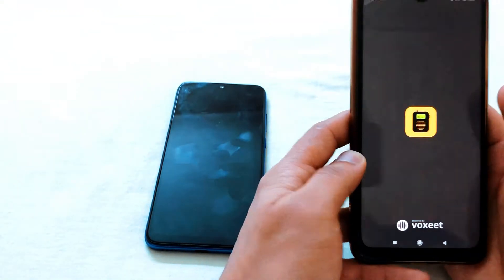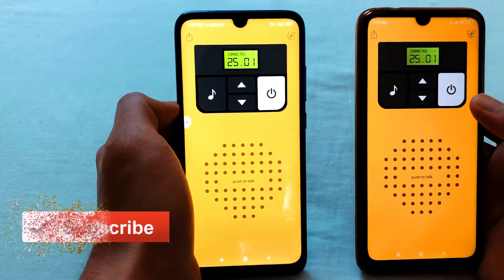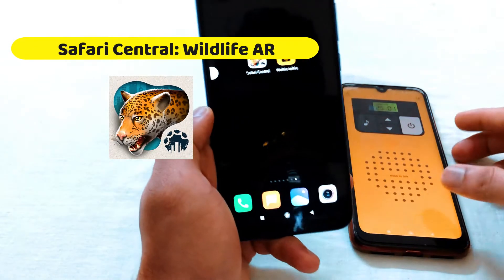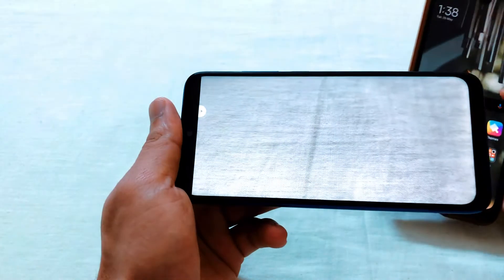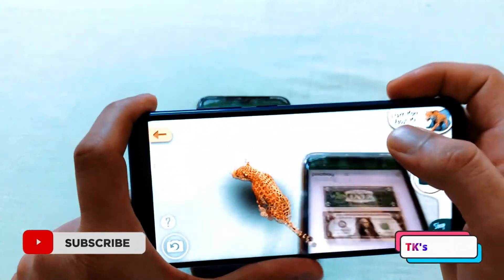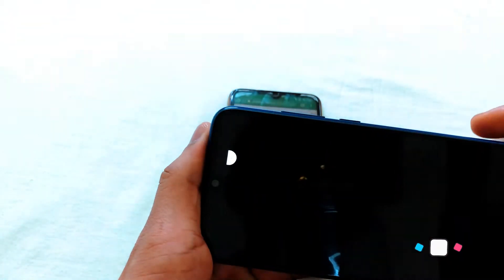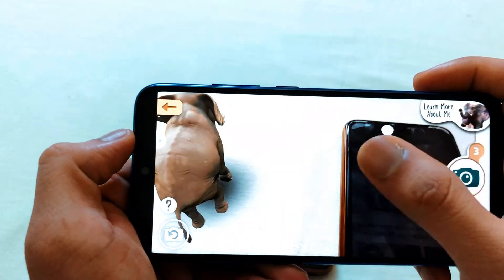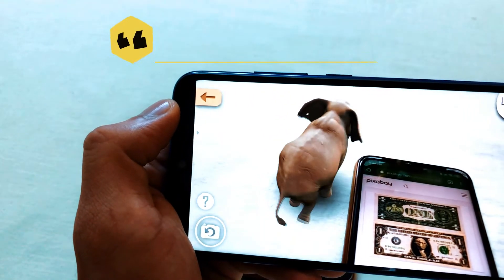Best Entertainment Two Applications. രണ്ടു രസകരമായ ആപ്ലിക്കേഷനുകൾ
1st Application
Walkie-talkie - COMMUNICATION

This completely free walkie-talkie app allows you to communicate quickly and easily with your friends.
Go to the same radio frequency, push to talk and that's it!
This application is compatible on all Android devices with a version greater than 16.
It is still available on iOS (iPhone and iPad) and Web (from any web/mobile browser and always 100% free!).

2nd Application
Safari Central: Wildlife AR
REWILD YOUR WORLD! Safari Central brings wild animals into your world, through the magic of Augmented Reality. With incredibly animated animals to meet & stunning photography tools for capturing them, this is your go-to app for ferociously photogenic fun.